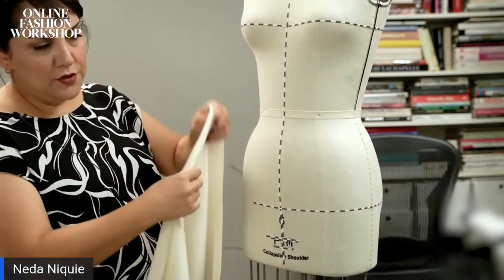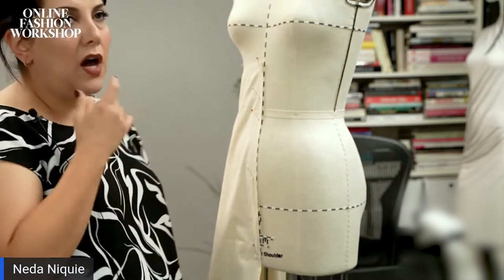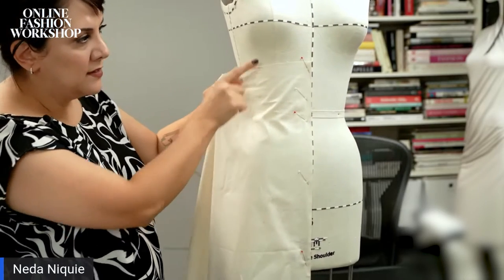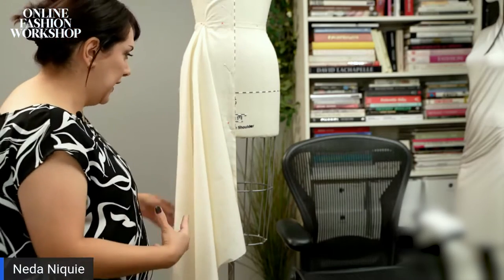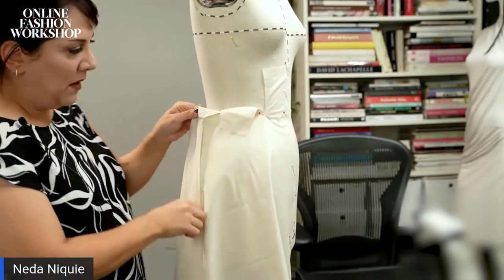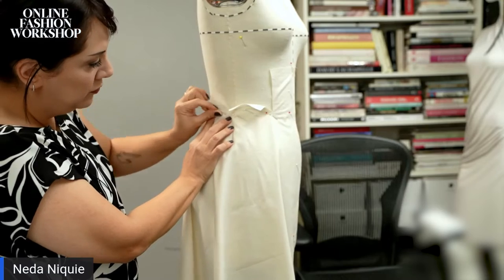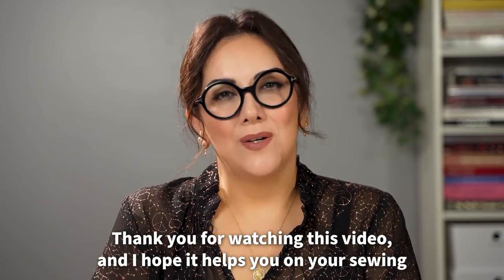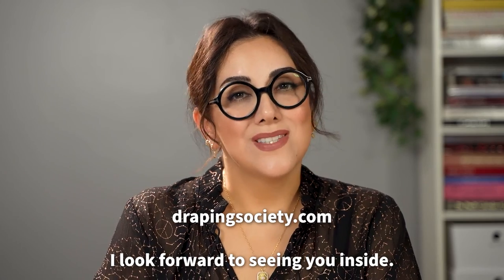A Little Demo on Controlled Flare Skirt (Draping)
Get confident in sewing & dressmaking by joining our Live Q&A Sessions, Community, and access 60+ hours of amazing, in-depth dressmaking lessons